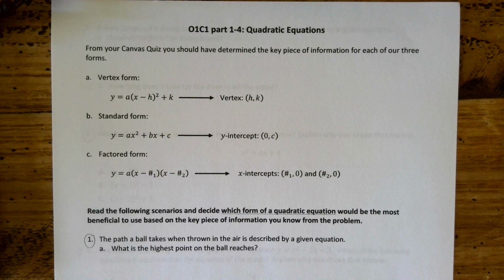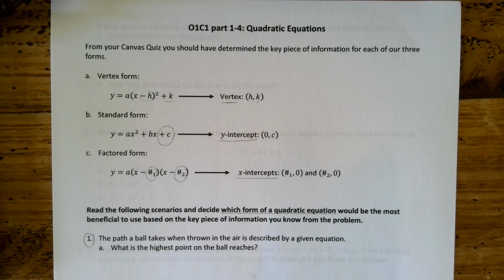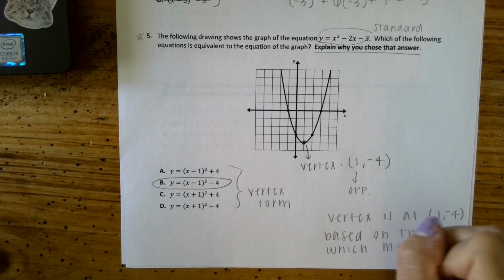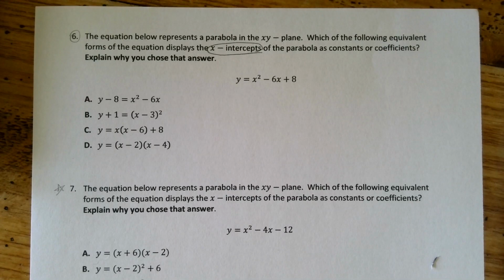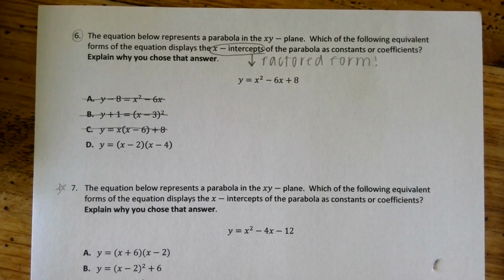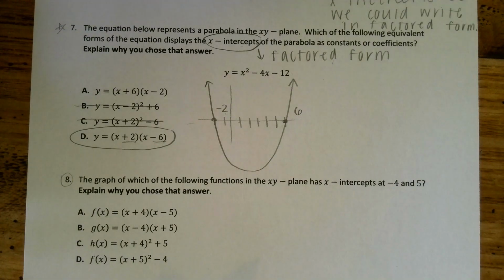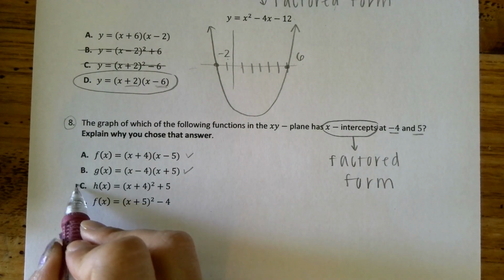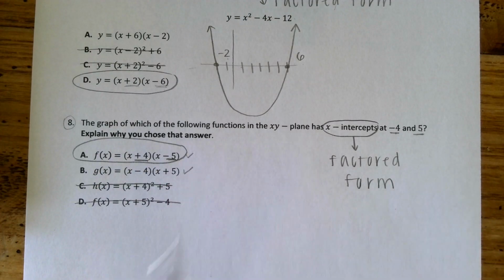O1C1 Part 1-4